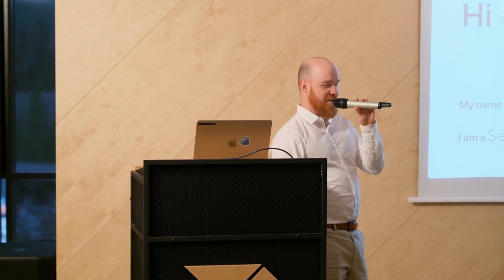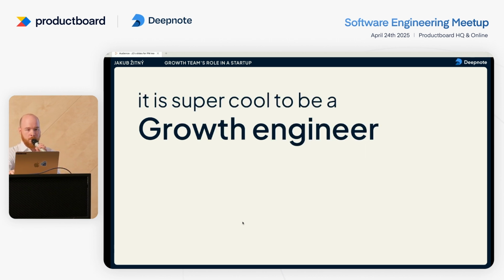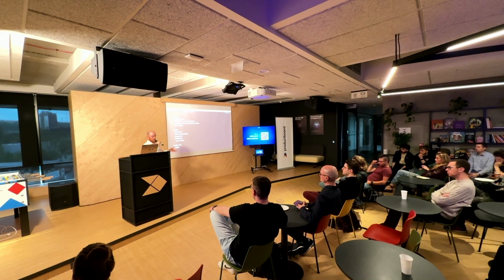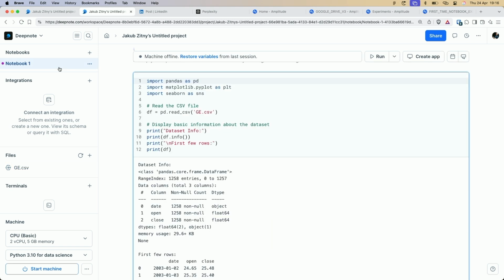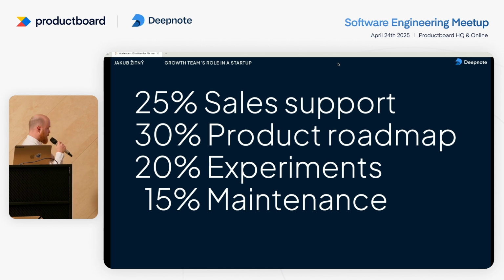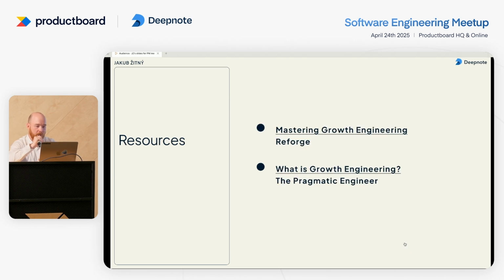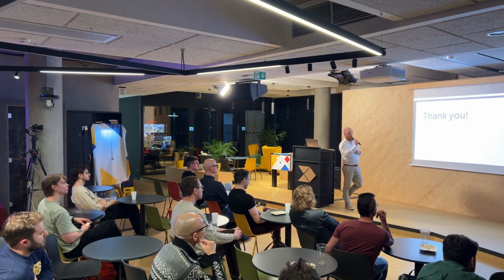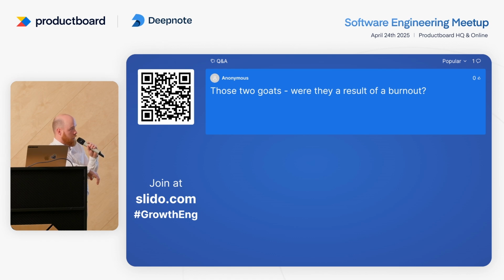From Acquisition to Revenue: The Growth Team’s Role in a Startup - Jakub Žitný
What does “Growth” actually look like when you're still building the plane mid-flight? At Deepnote, the Growth team sits at the intersection of engineering, product, and go-to-market—tasked with accelerating the business while the company is still finding its place in the market. In this talk, we’ll take you inside Deepnote’s Growth team: what we own, how we operate, and how we measure impact. From onboarding flows and activation loops to pricing experiments and ultimately our relationship to Marketing, Sales, Product, and Engineering.